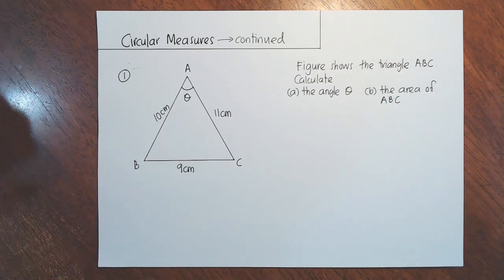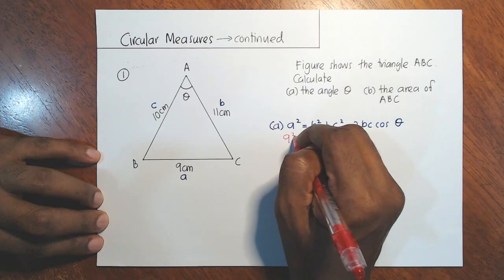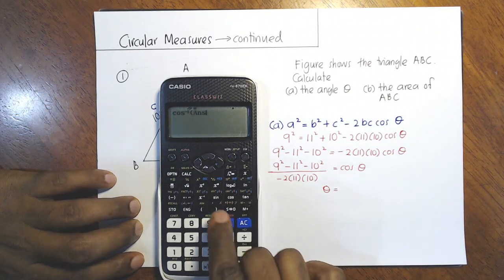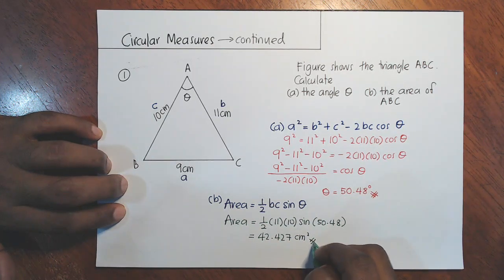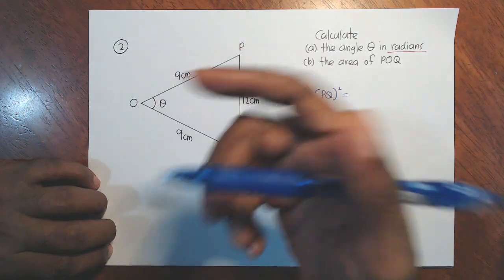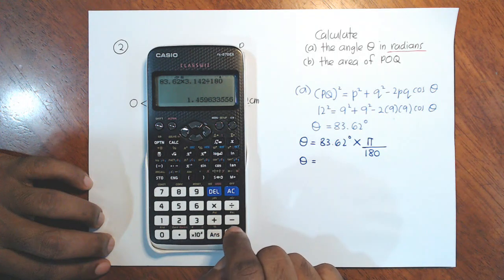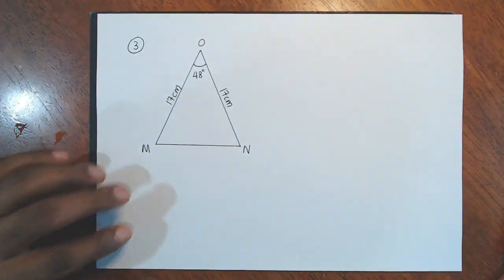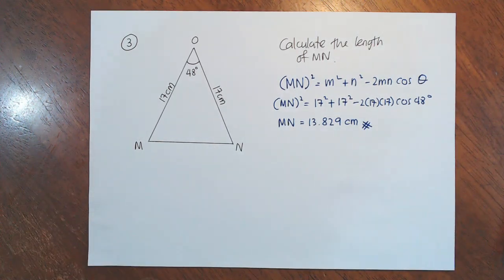Circular Measures 2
The triangles in circles.